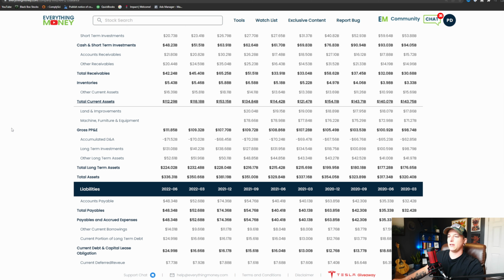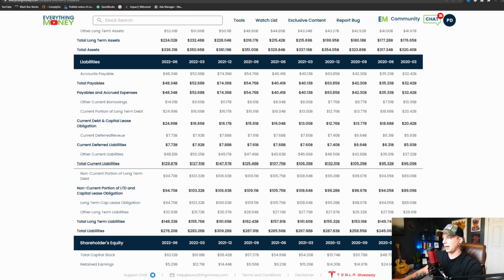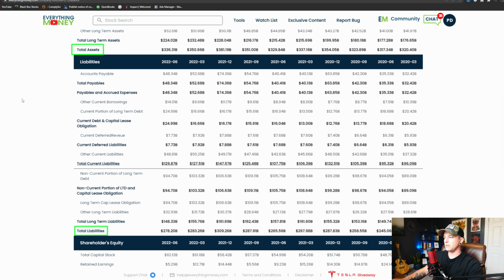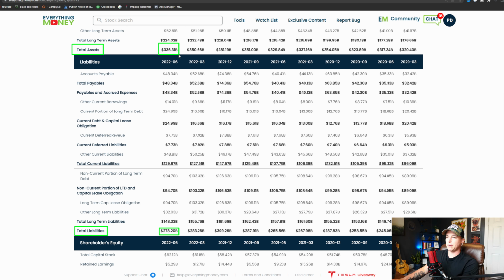Stocks to buy now - SECRET to understanding Balance Sheet